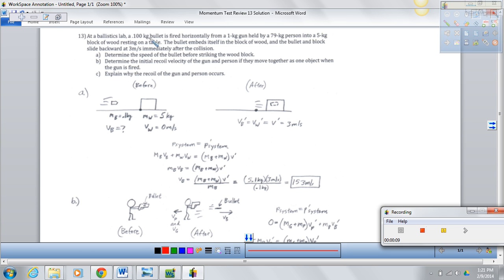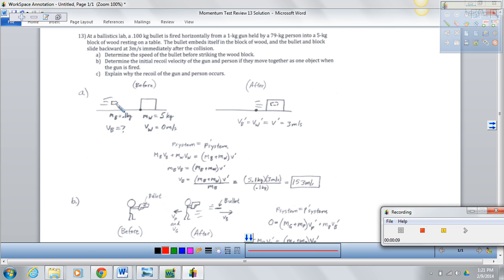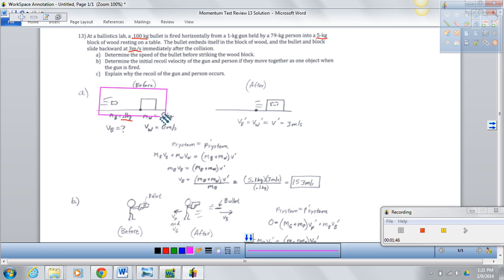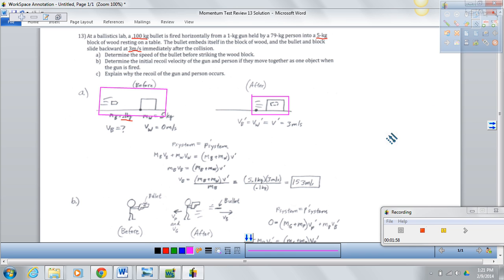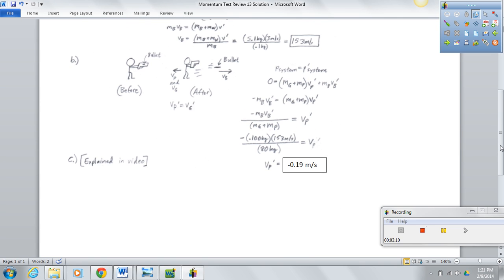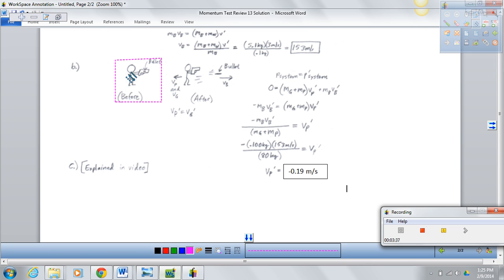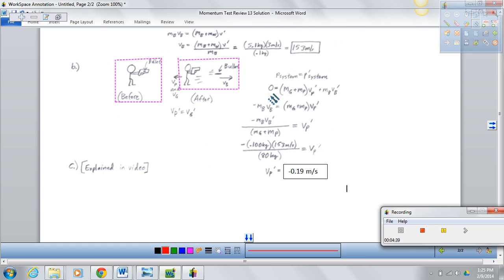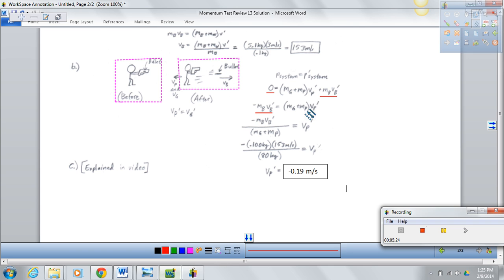Test Review 13 Video solution